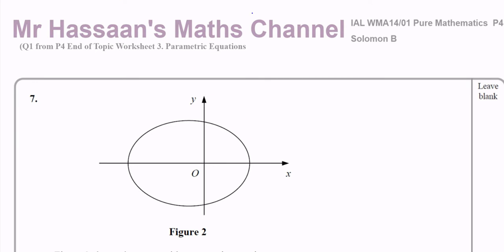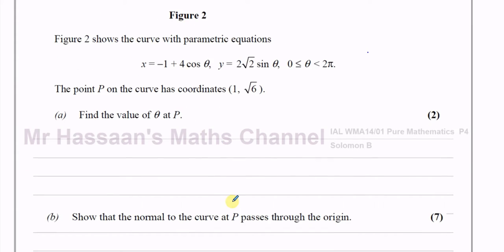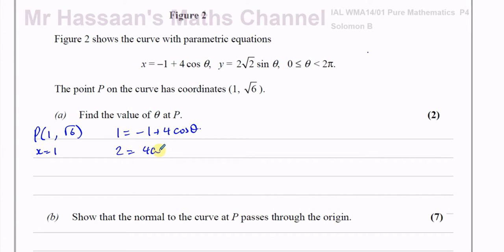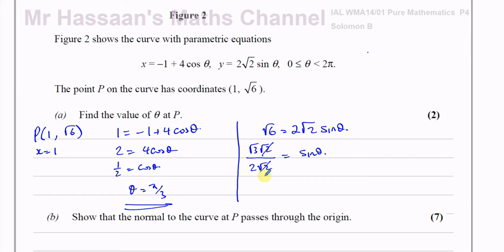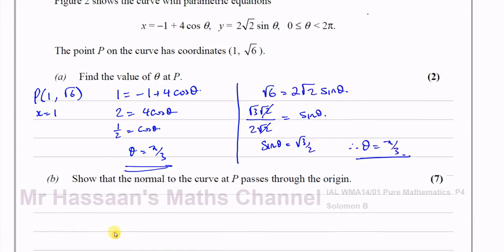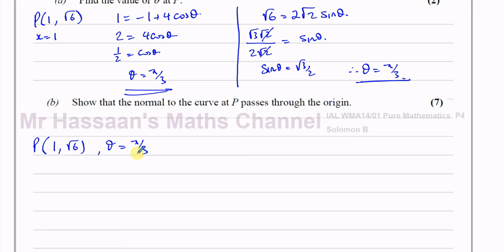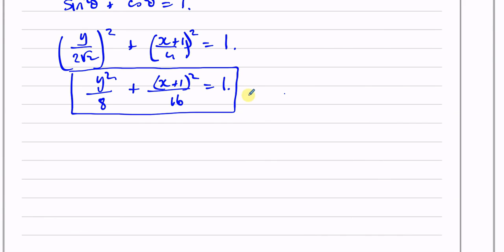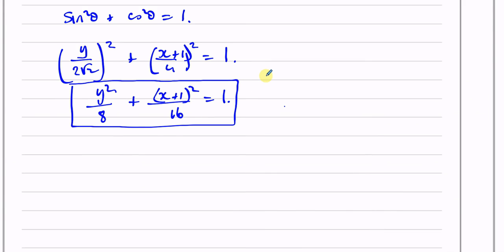[1] A2 (IAL) Pure Mathematics (P4) Solomon B Q7 Parametric Equations